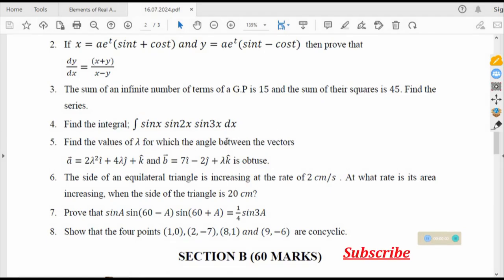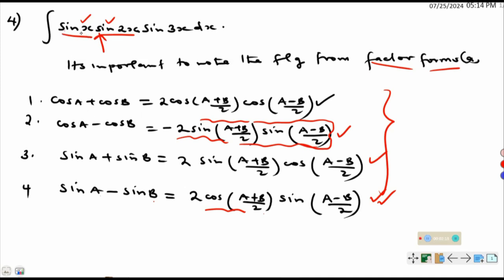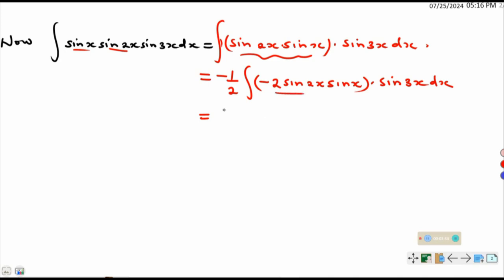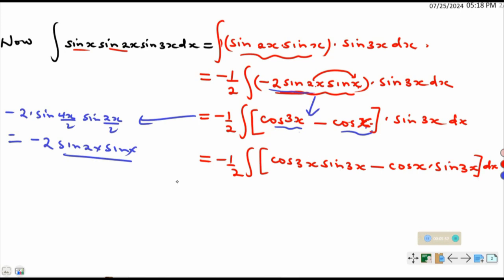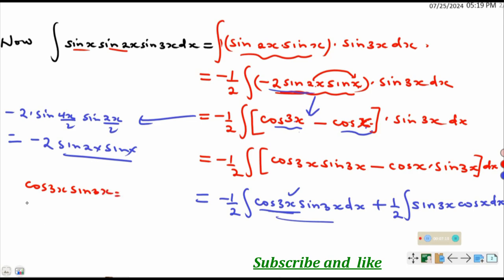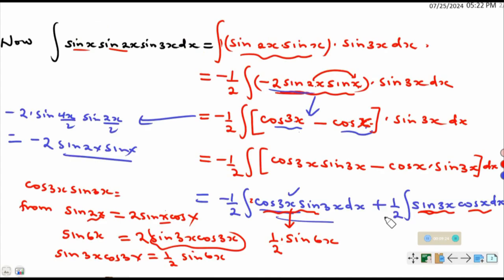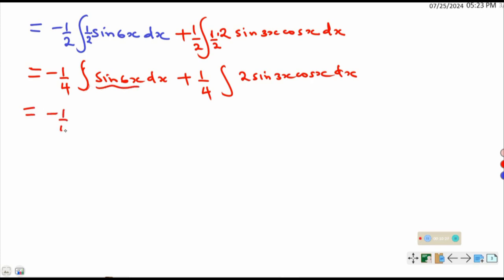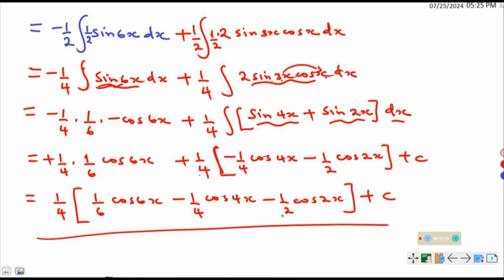A LEVEL PURE MATHEMATICS REVISION QUESTIONS AND ANSWERS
In this lecture , we will review the answer for question 4 from our mathematics paper. Please follow along until the end